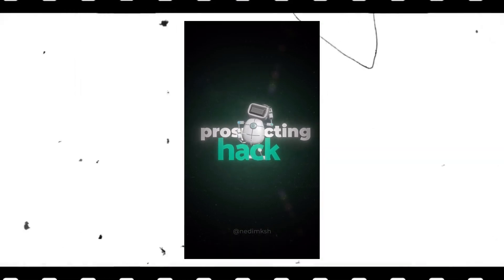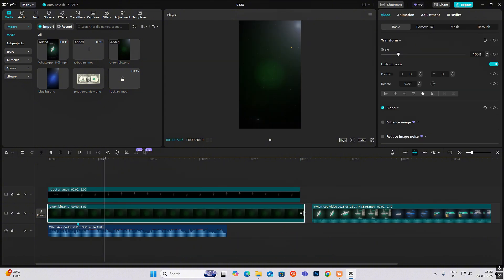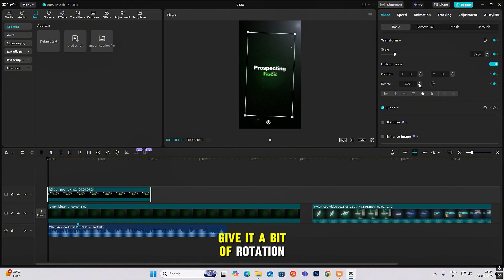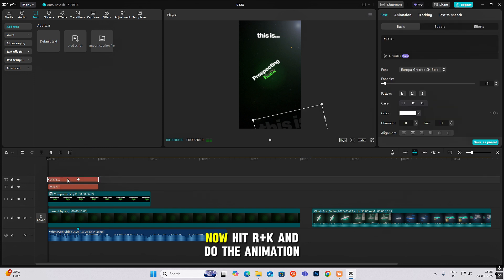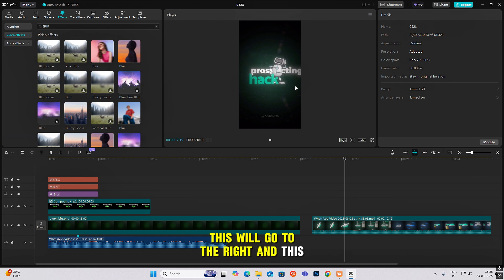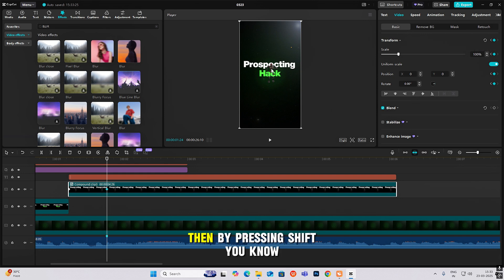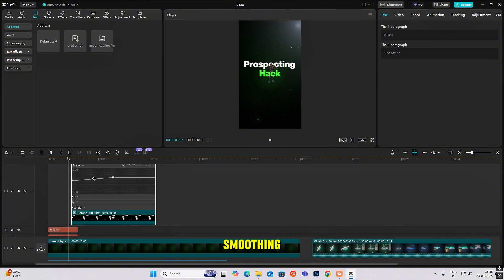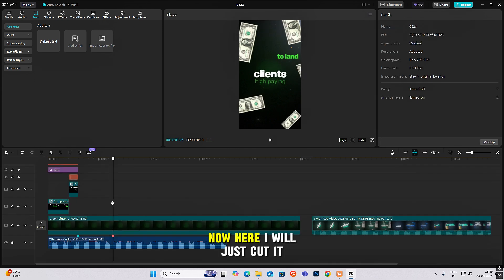How To Edit 3D REELS Like AFTER EFFECTS in CAPCUT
Learn how to edit 3D reels like After Effects in CapCut with this easy tutorial! Enhance your videos with stunning effects using CapCut's editing capabilities.